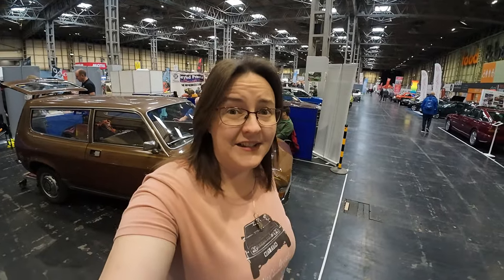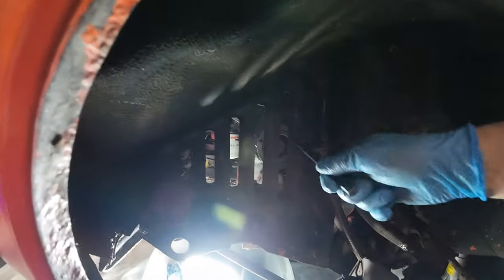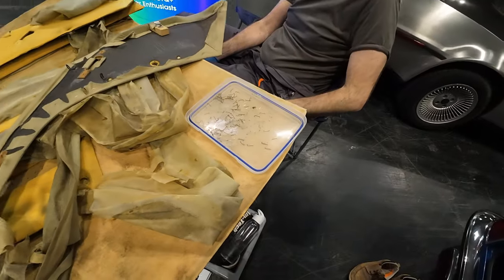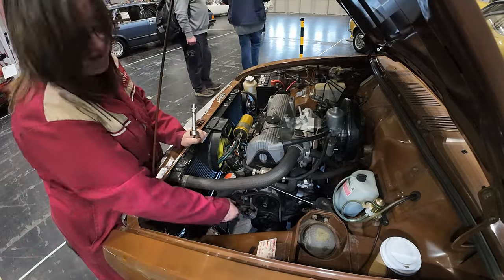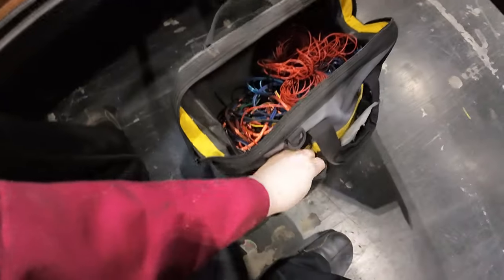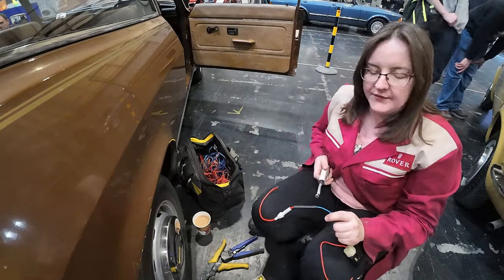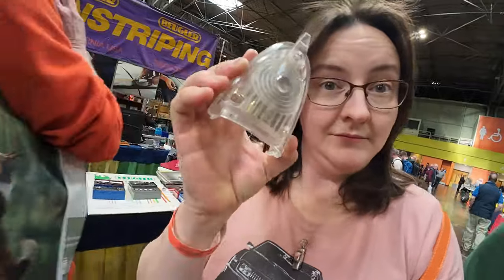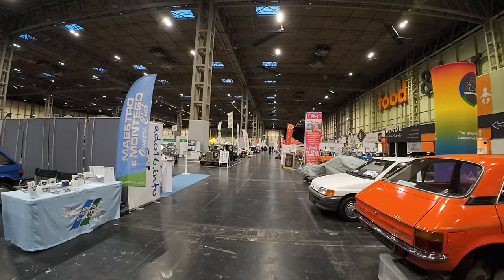NEC Restoration Show 2024 - Saturday - Austin Allegro - Jobs done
I got stuck in and worked on the Allegro  for most of Saturday.
Rovers and more coming soon on Sundays filming 😄